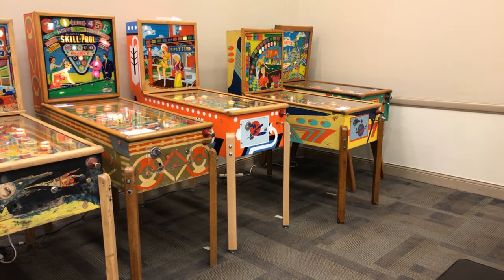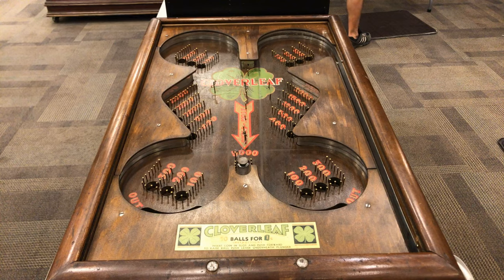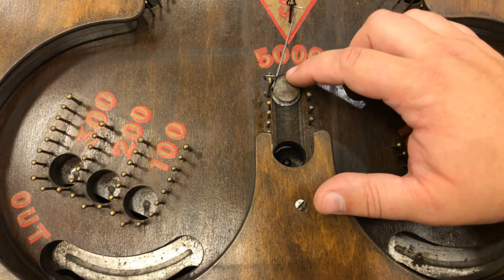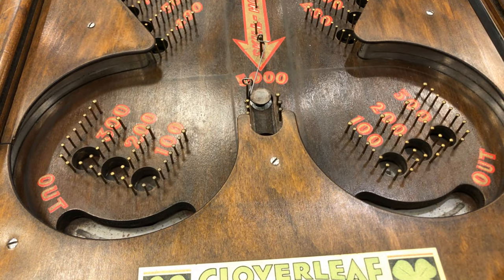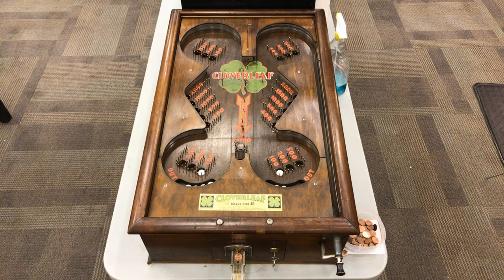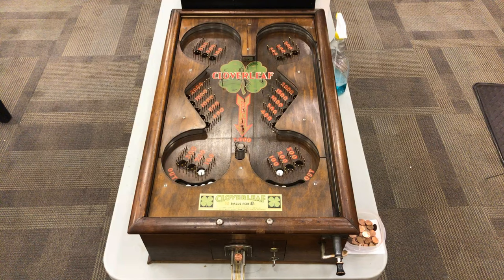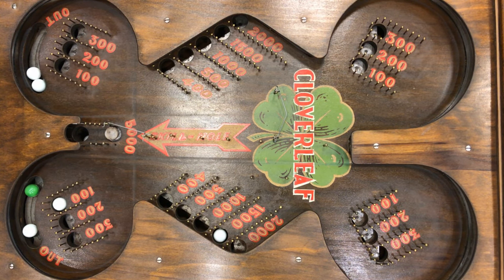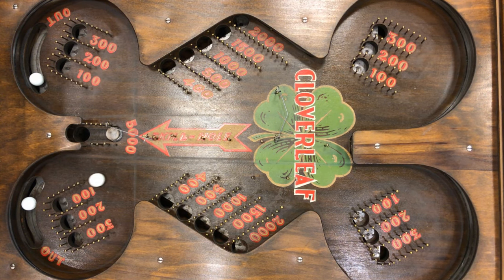Gottlieb Cloverleaf 1932 Skill Shot Repair and Gameplay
Ottawa Pinball and Gameroom Show 2019

This Gottlieb Cloverleaf from 1932 is a great example of innovation of the time. Let's take a look at the skill shot feature, a feature common on pinball tables to this day.